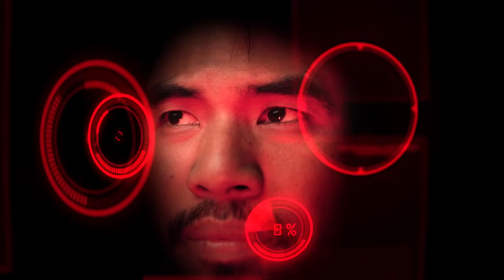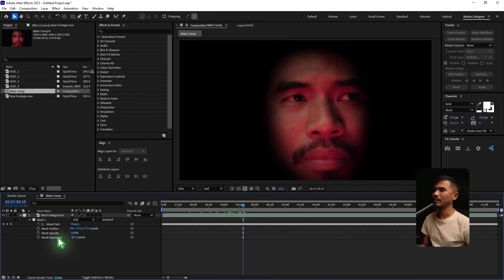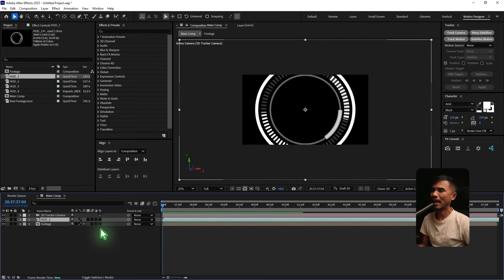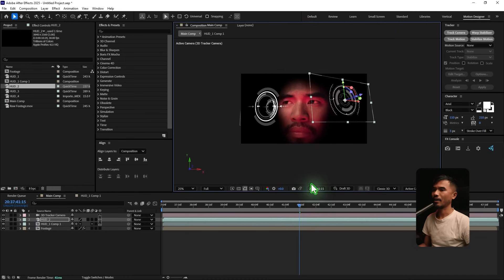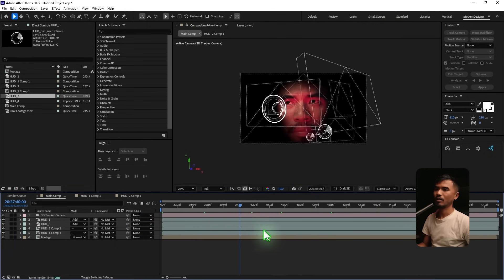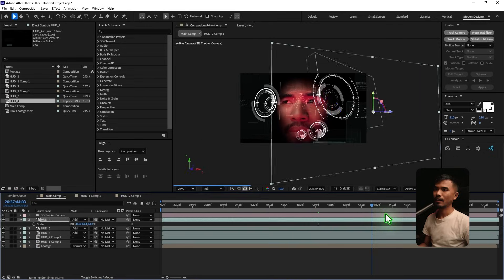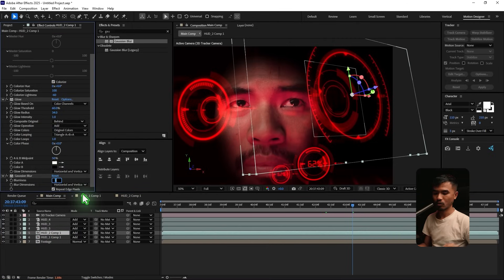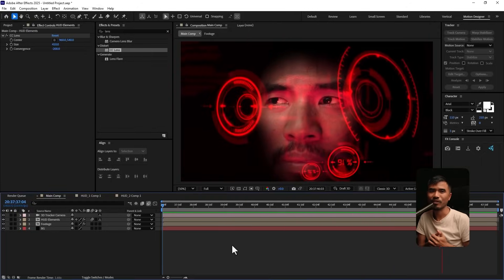Viral Reels Edit After Effects Tutorial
🎓Level up your skills with my complete course